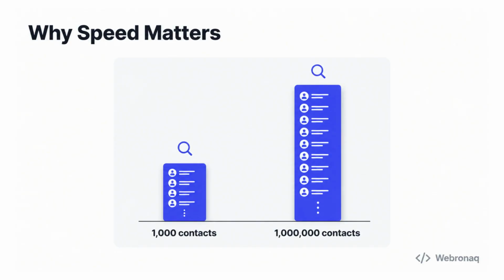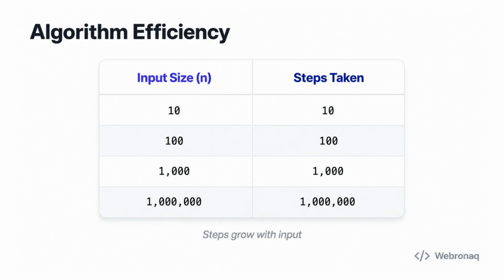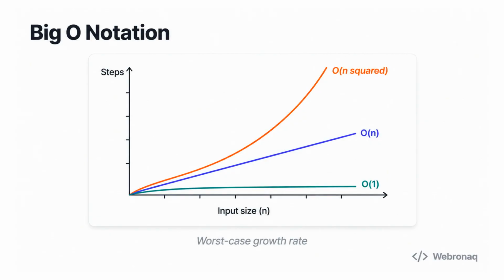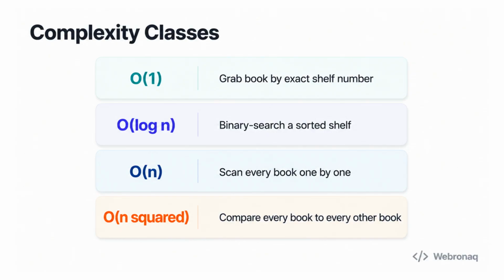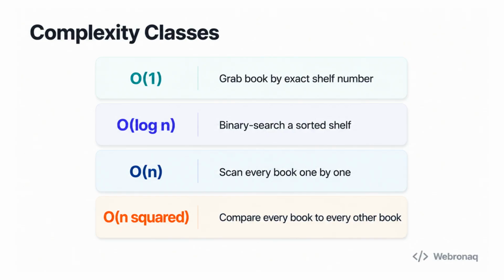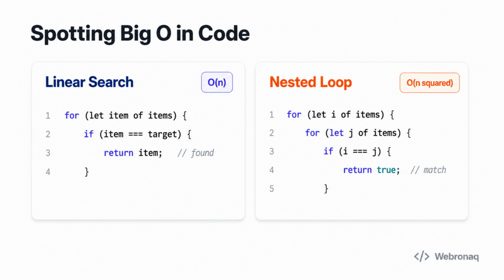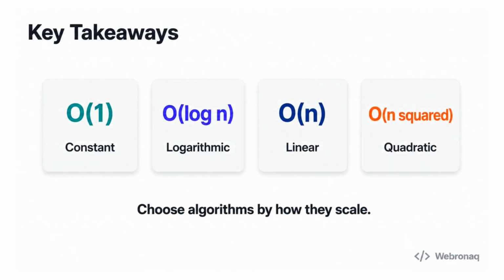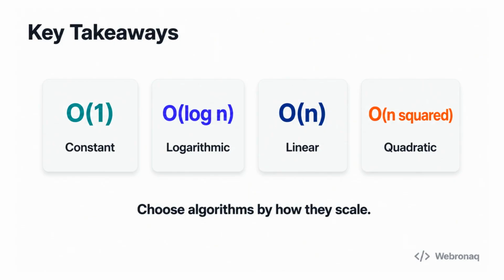What Is Big O? Algorithm Efficiency Made Clear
Big O notation explained simply — learn how to measure algorithm efficiency and write faster, smarter code from the ground up.

Understanding Big O notation is one of the most important skills any programmer can build. In this video, we break down what algorithm efficiency really means, walk through the most common Big O complexities with concrete examples, and show you how to analyze your own code step by step. Whether you are just starting out or looking to finally make this concept click, this clear and practical explanation will give you a solid foundation for thinking about performance and scalability in software.